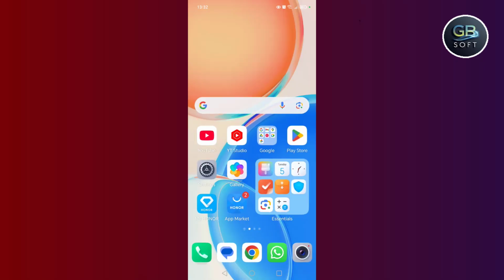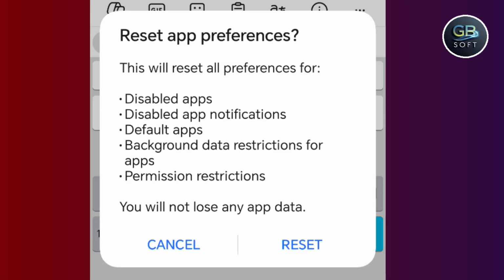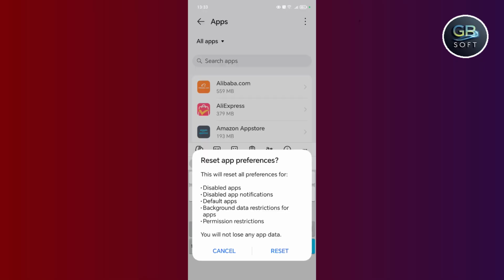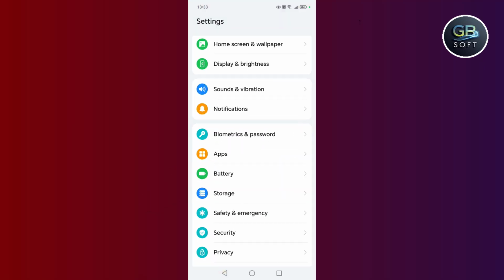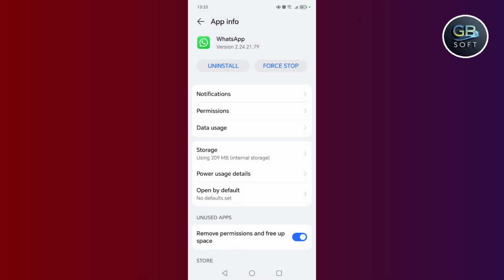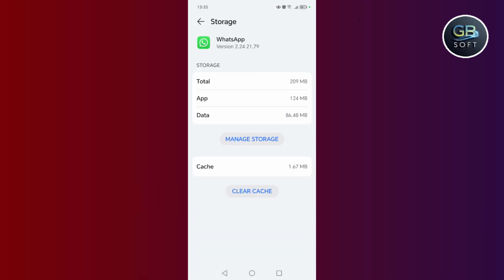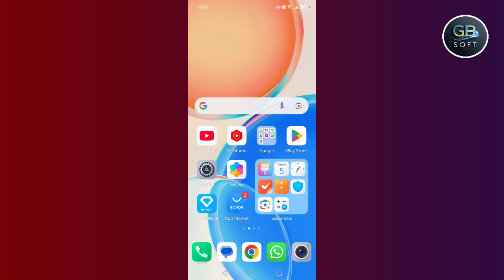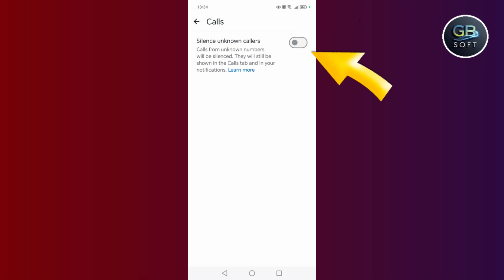how to fix whatsapp call problems on android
In this video, we’ll walk you through how to solve call issues in WhatsApp, covering solutions for common problems like WhatsApp call not working, WhatsApp call failed, and call connection issues. Whether you’re experiencing no sound during WhatsApp calls, call drops, or unable to receive or make calls, this guide provides easy troubleshooting tips that work for Android and iPhone users. Learn the best methods to fix WhatsApp call problems, from checking your internet connection to adjusting app permissions. Get your WhatsApp calls working seamlessly again!